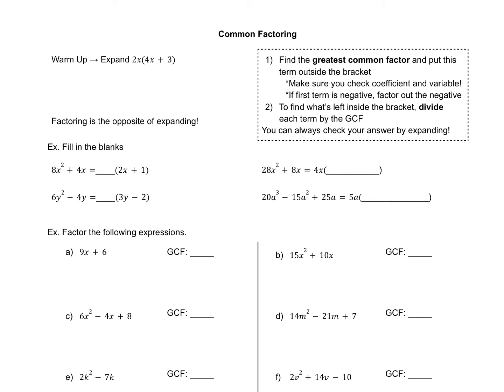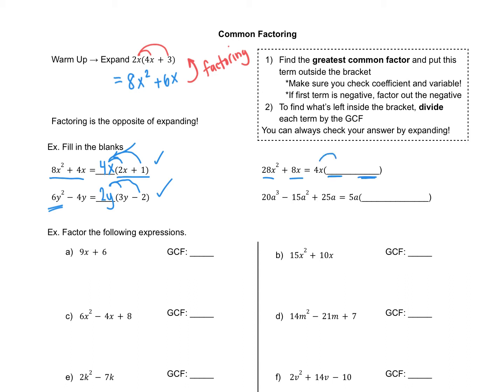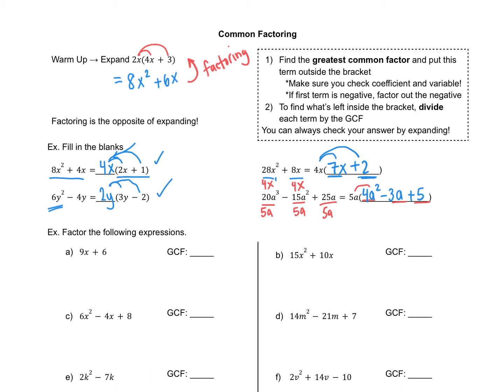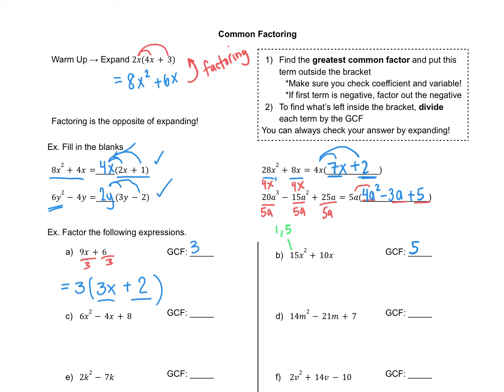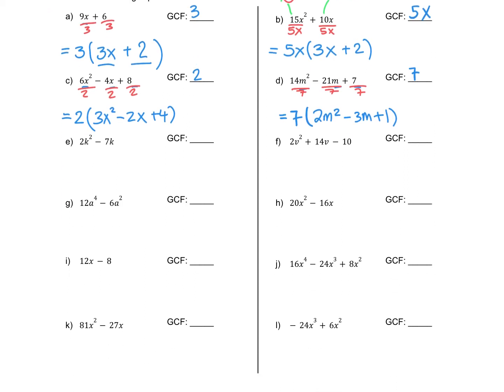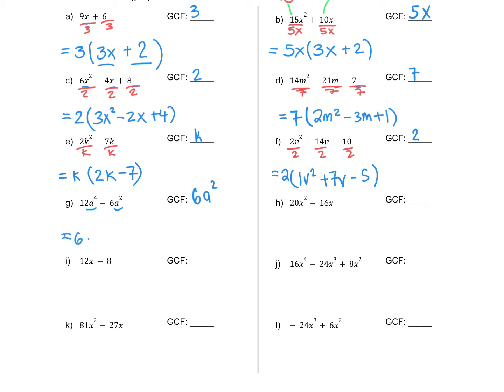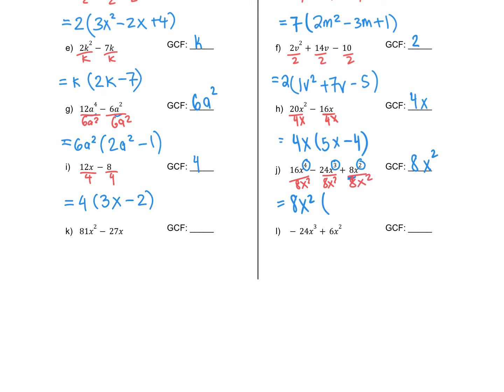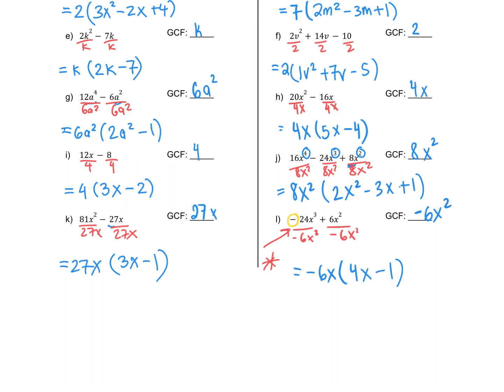Greatest Common Factor